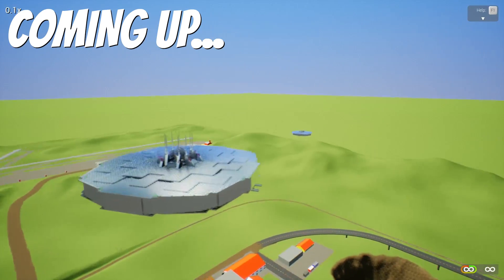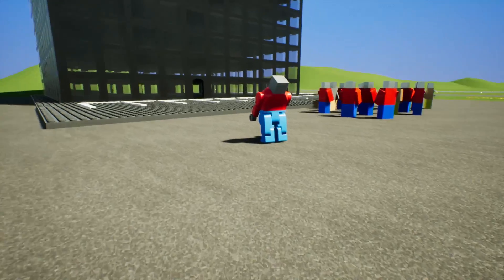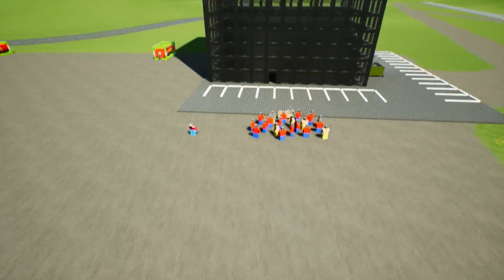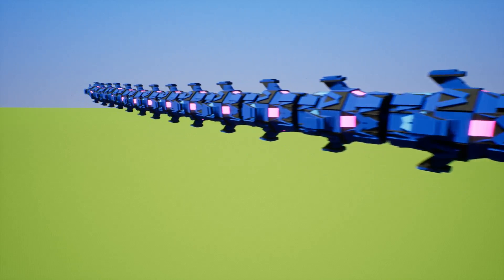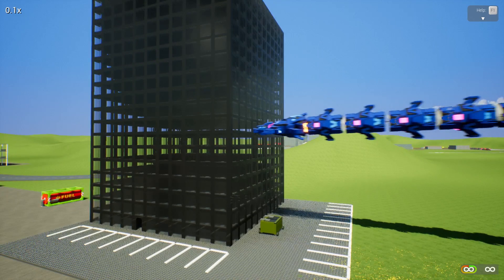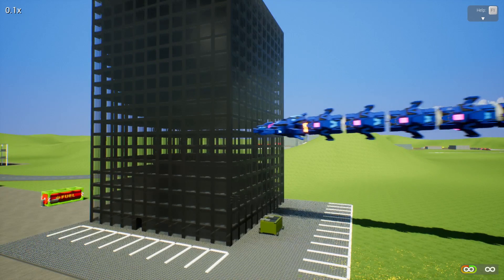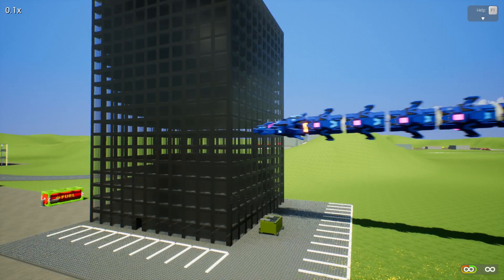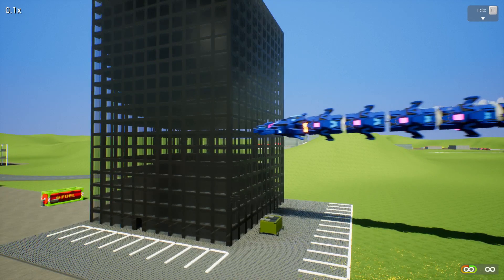MASSIVE LEGO MONSTER DESTROYS CITY! - Brick Rigs Gameplay Challenge & Creations - UFO Invasion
Welcome to Camodo Gaming's Let's Play of Brick Rigs. Today is the LEGO MONSTER & UFO INVASION! A new UFO invasion & monster attack the city and Bob must save the day..

Last Episode

The multiplayer mode allows you to experience these physics together with your friends. You can race other players, organize demolition derby's or battle each other in a plane fight, the rules are up to you!